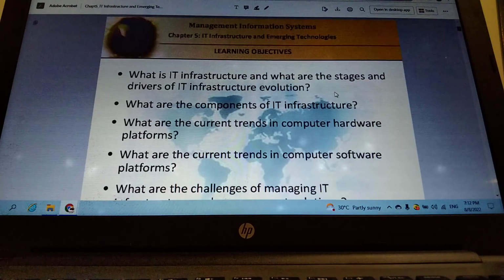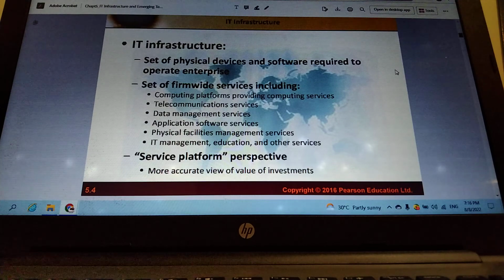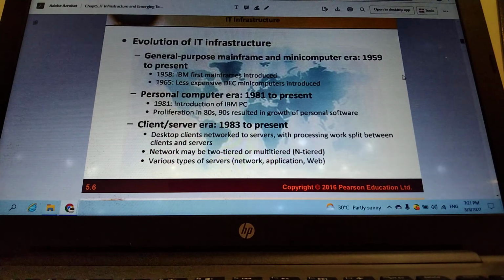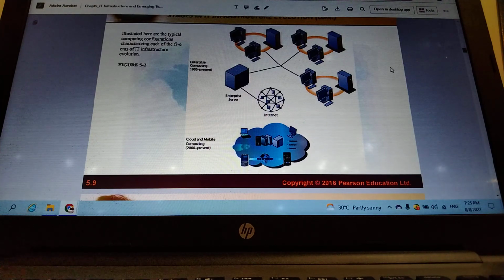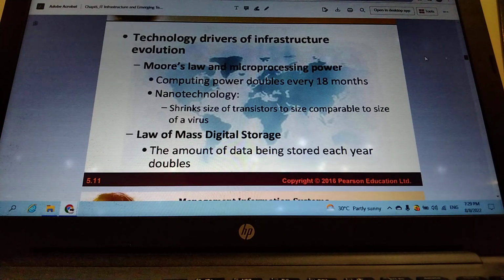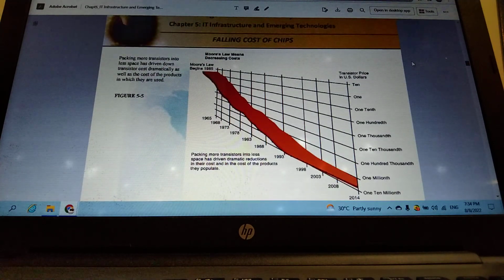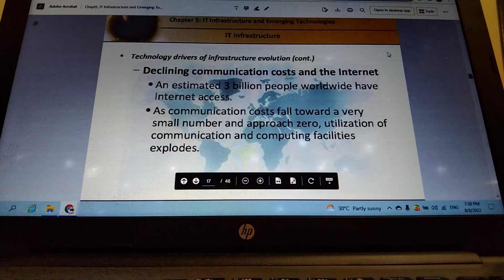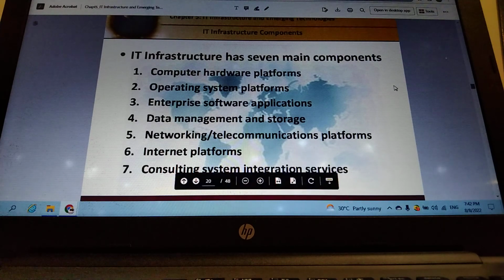IT Infrastructure and Emerging Technologies